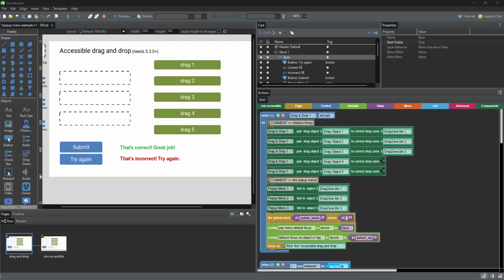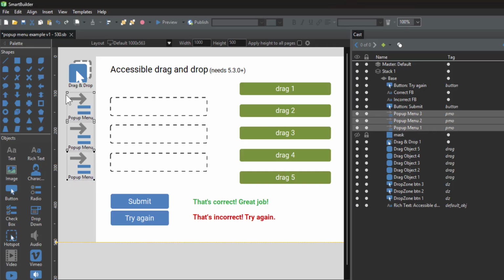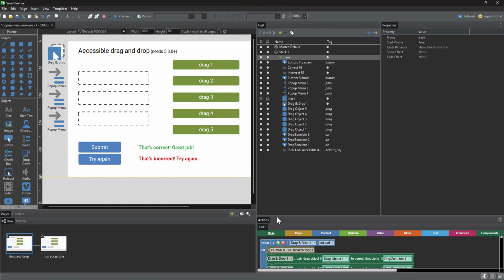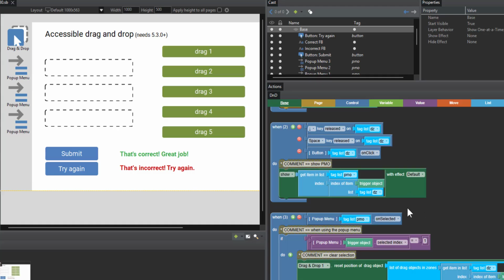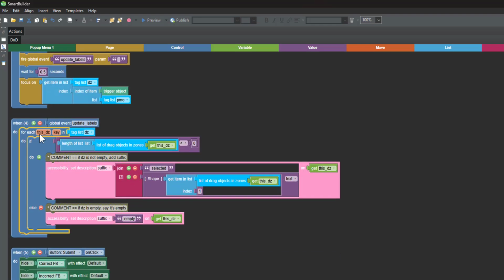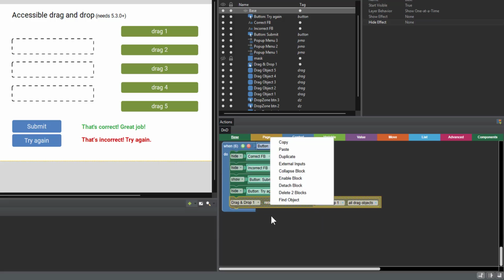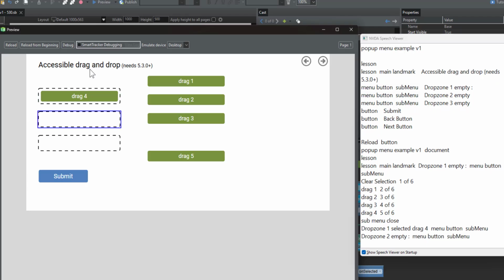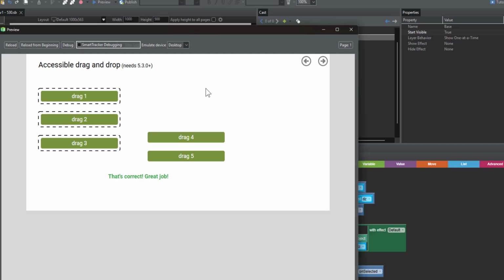SmartBuilder Accessible Drag and Drop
Create a keyboard and screenreader accessible Drag and Drop interaction in the SmartBuilder authoring tool. We set up a drag and drop interaction where learners can control the placement of drag items by selecting from a list (or using a mouse). The drop zones labels are updated in real time for the screenreader to read out.